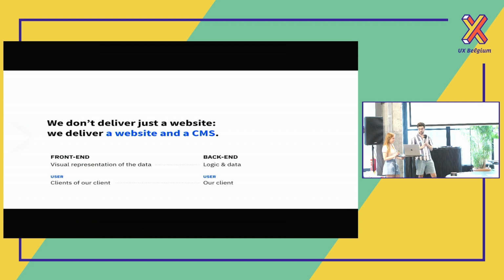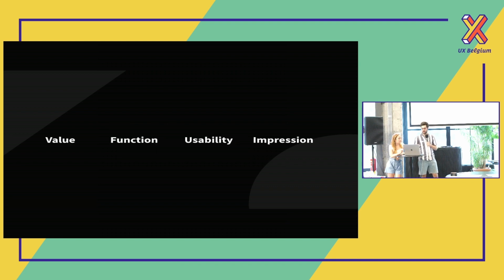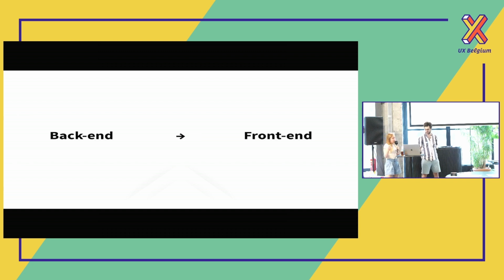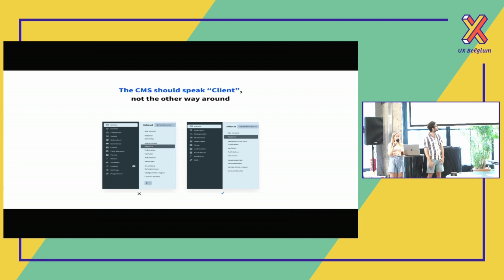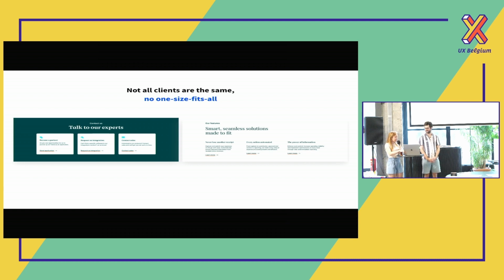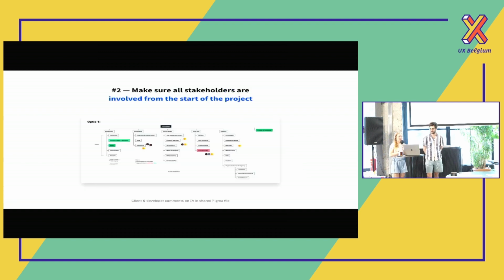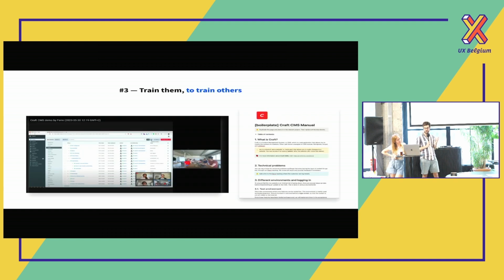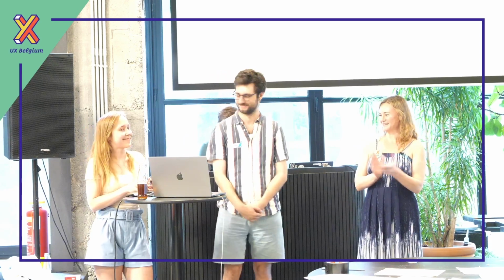"UX in the Back, Party in the Front" - Ferre Lambert & Sjouwke van Parys - UX Beers - June 2023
"UX in the Back, Party in the Front"

While UX is often associated with front-end design and visual appeal, it is equally essential to recognize the significance of UX in back-end systems. In this talk, Ferre and Sjouwke will shed light on the often-overlooked world of back-end UX, revealing its critical impact on the overall performance, efficiency, and user satisfaction in existing CMS-systems. Join them as they explore the depths of back-end UX and showcase the hidden gems that hold the power to elevate the user experience to new heights.

Ferre Lambert, Front End Developer @ Little Miss Robot
Sjouwke van Parys, Craft CMS & front-end developer @ Little Miss Robot

### SLACK CHANNEL

We have our own UX Belgium slack channel.
Come join us and say hi!

### ABOUT UX Belgium

UX Belgium is a growing community of User Experience (UX) professionals in and around Belgium.

Look for these types of events:

UX Beers
Each last Tuesday of the month, we gather at a different agency or venue to drink beers, network and listen to speakers on various themes in the world of UX and digital design.

UX Workshops
Periodically we organize events to dive deeper into specific skills and techniques in UX. These are smaller, hands-on workshops designed to boost your UX toolbox.

The UX Belgium Meetup Team